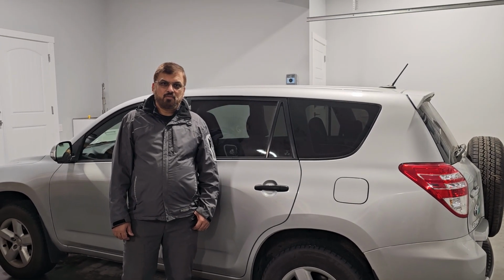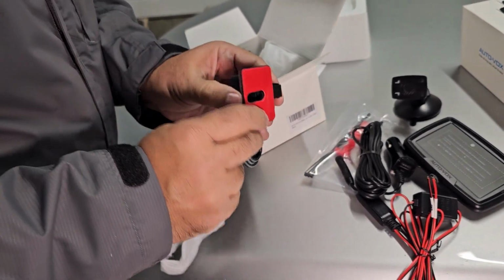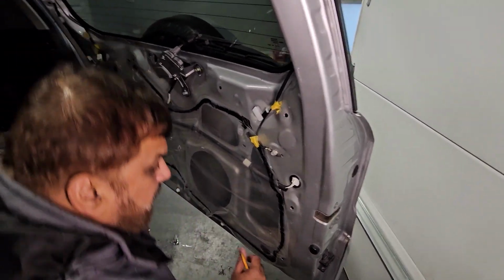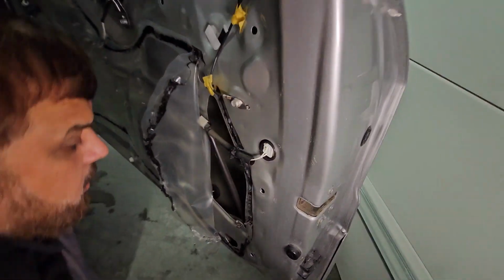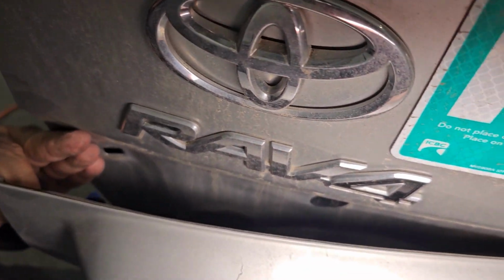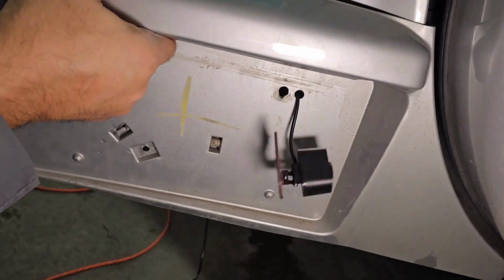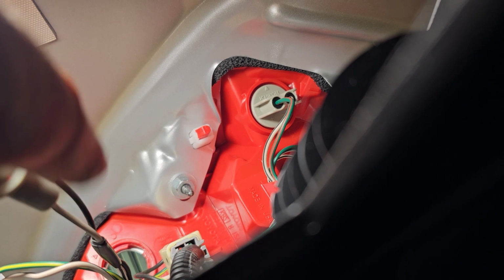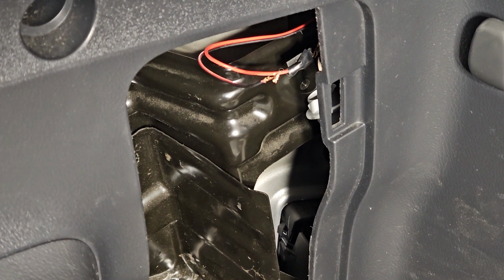How to Install a backup (Reverse) camera | 2012 RAV 4| DIY auto repair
Watch a tutorial as I explain how to install a backup camera in your car by yourself (DIY)

اس ویڈیو کے اندر استعمال ہونے والی تمام فوٹیج حسن اقبال نے فلمای ہے اور اس میں ترمیم کی ہے ۔ اجازت کے بغیر استعمال ممنوع۔

براہ کرم ویڈیو کو لائیک اور شیئر کرنا نہ بھولیں، اپنے تبصرے بھی کریں، اور چینل کو سبسکرائب کریں۔

Attributions:
{CREDITS}